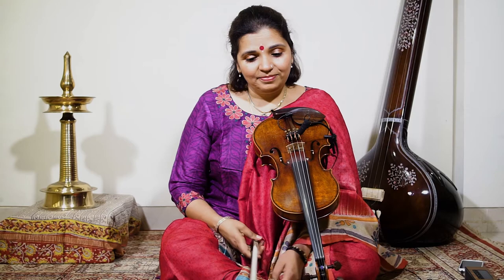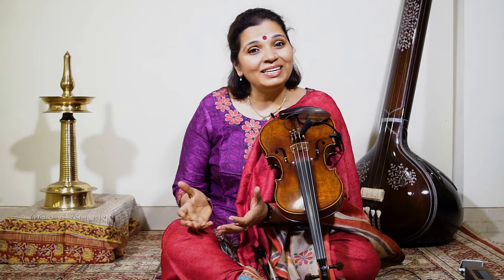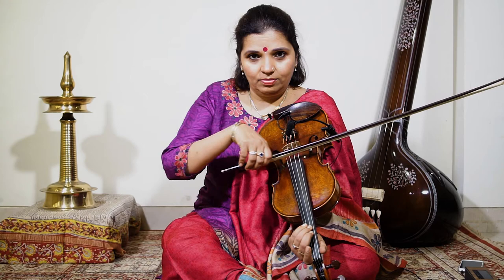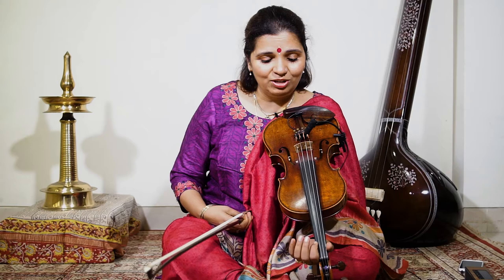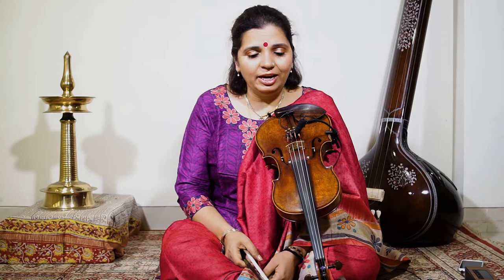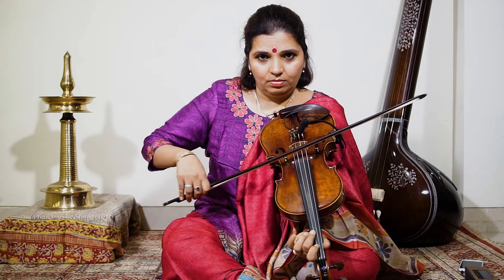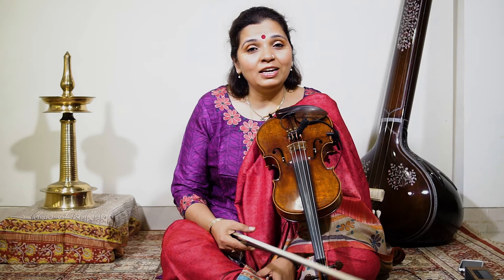Learn the Technique of Indian Violin - 5th Lesson "Exercise for finger control"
Artist: Vidushi Kala Ramnath

Audio Recording, Mixing & Mastered by: Priyobrata Potsangbam (PrivianRecords)
Videography: PrivianRecords, Mumbai